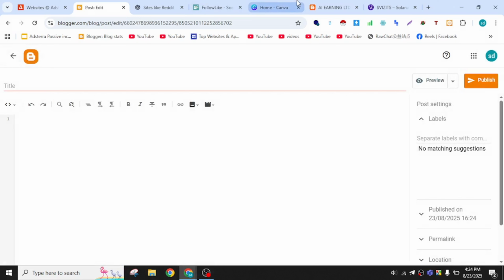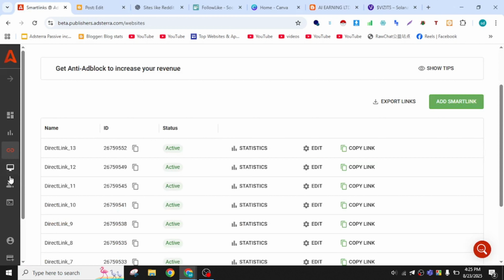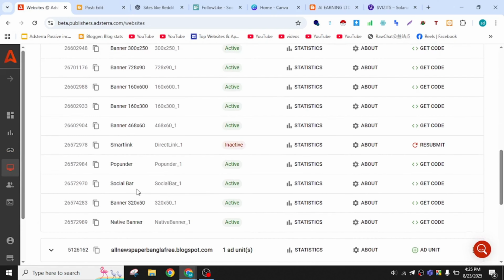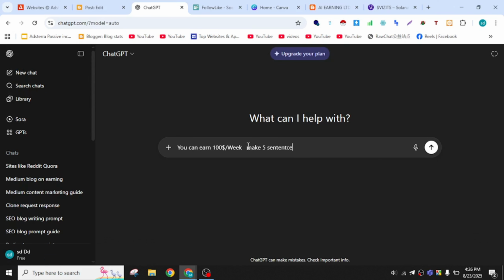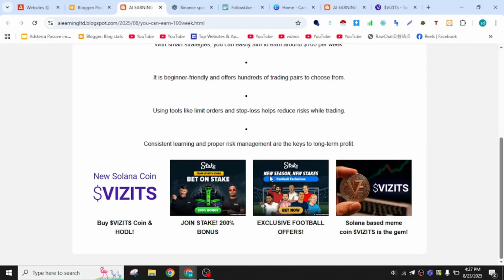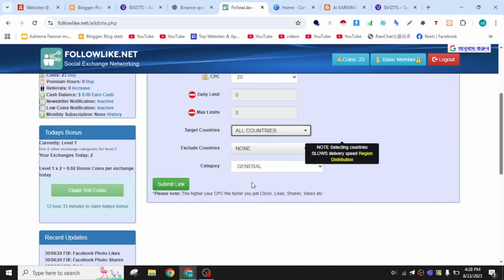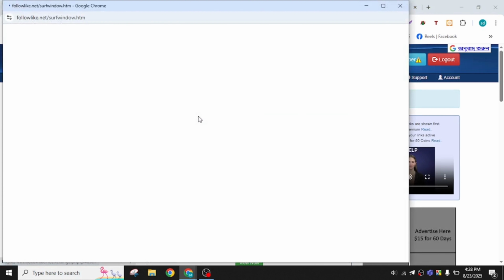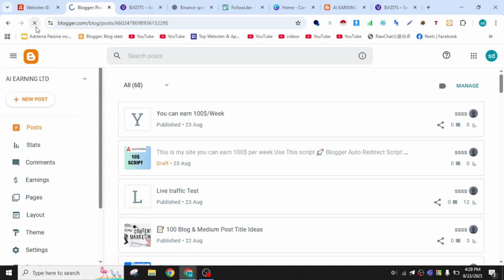Earn Money Online Using Adsterra | Free Traffic Method Adsterra Earning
"In this video, I share a complete tutorial on Earn Money Online Using Adsterra | Free Traffic Method Adsterra Earning.

Learn how to:
💡 Start earning passive income online today using Adsterra with this complete tutorial.

💡 This Earn Money Online Using Adsterra | Free Traffic Method Adsterra Earning video is perfect for anyone looking to start their first online income using real methods.